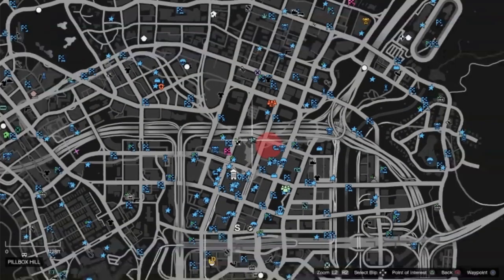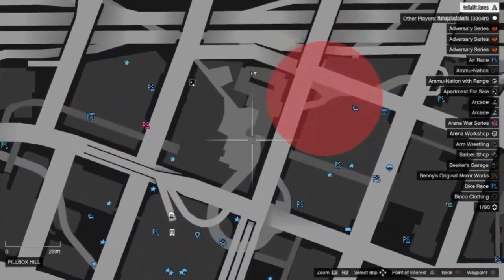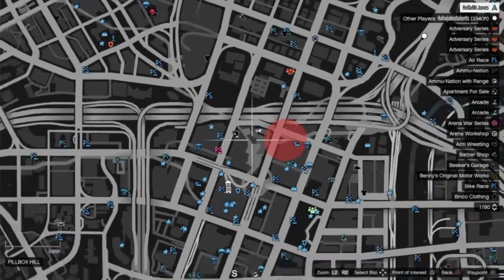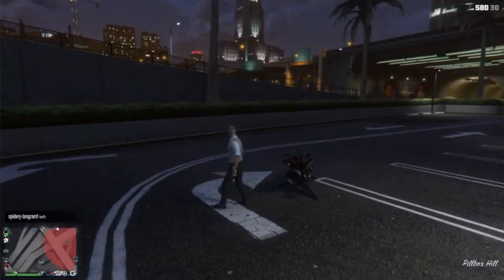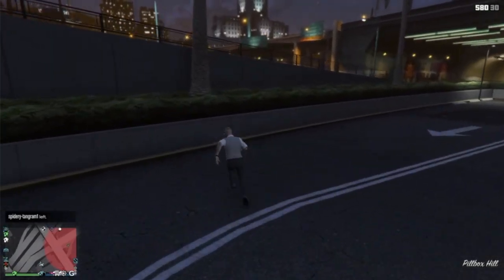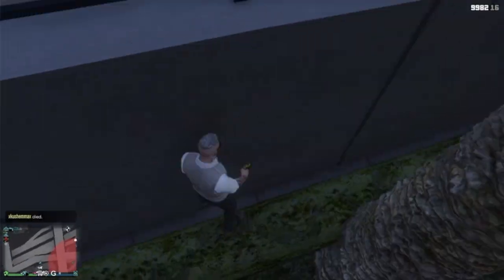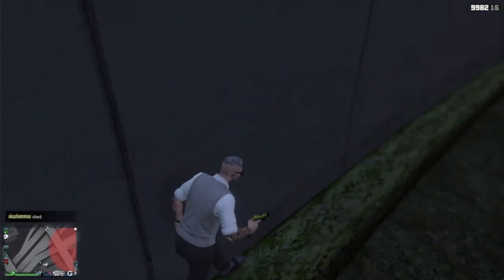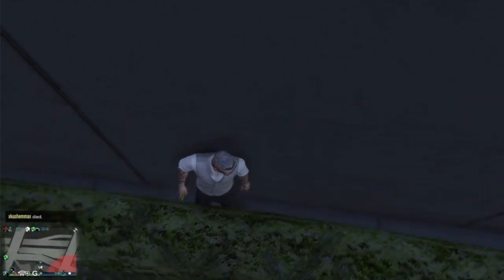GTA 5 Wall Breach Hide From Griefers, Walk under the map.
➡Instagram: HellaJTV (send all messages here)
➡Beats: DaleeteOnDaBeat

➡Gear Used:
•2020 Macbook Pro (16 Inch)
•Elgato Capture Card
•Universal Audio Arrow
•Logic Pro X
•Shure SM7B
•CL Cloud Lifter
•Final Cut Pro
•Save Wizard
•My Secret Blend of Sauce